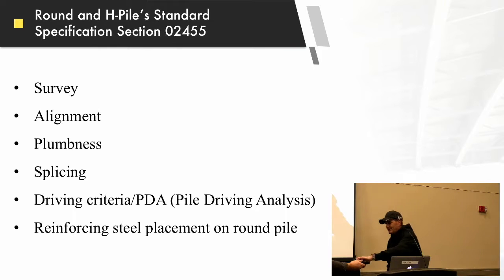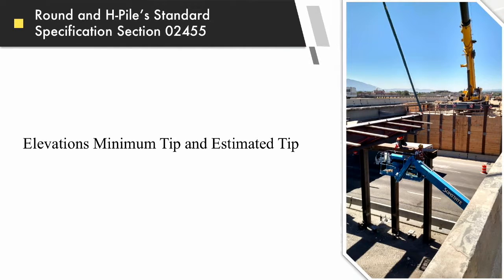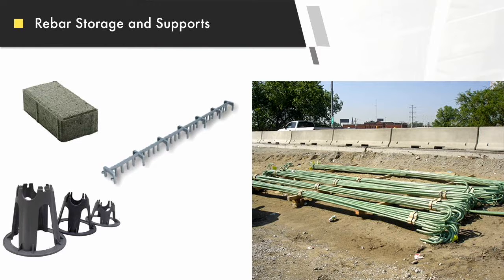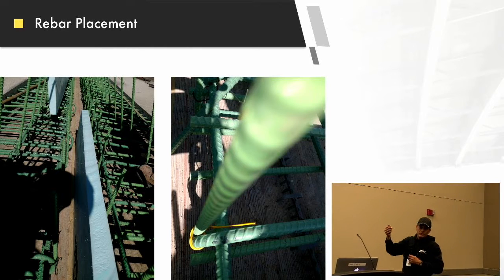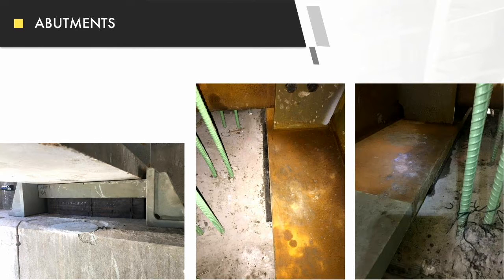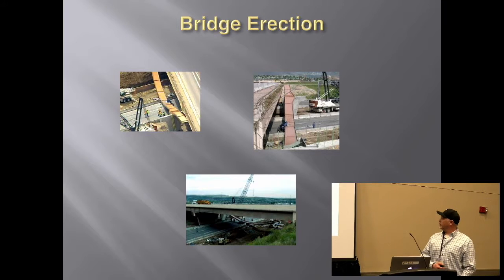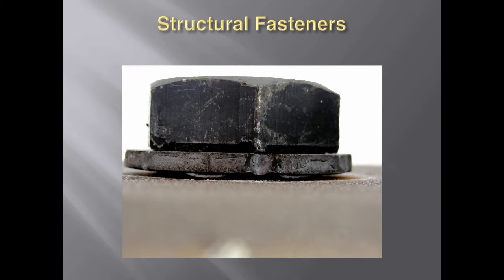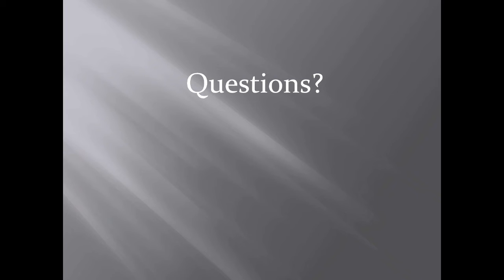Bridge Inspection Basics - session 41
Breakout session from UDOT Annual Conference 2017. Presenters are Mark Allington and Jeremy Price.